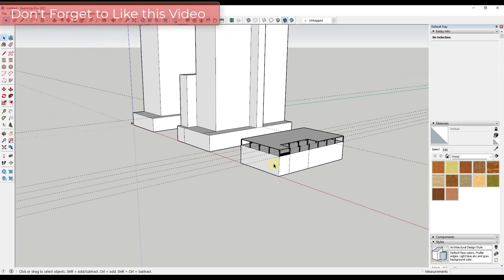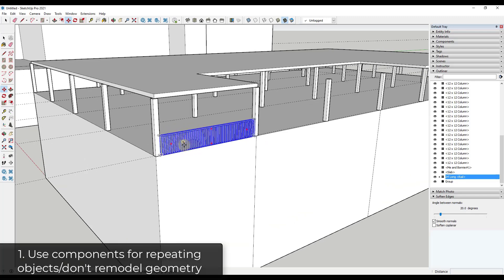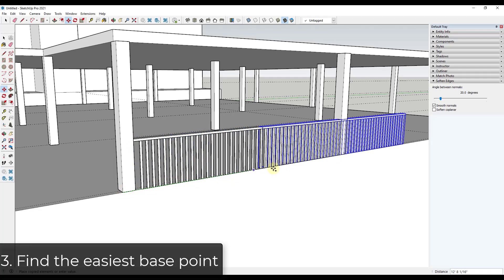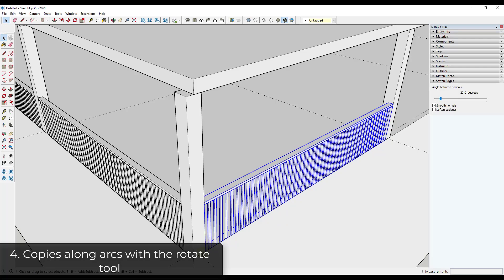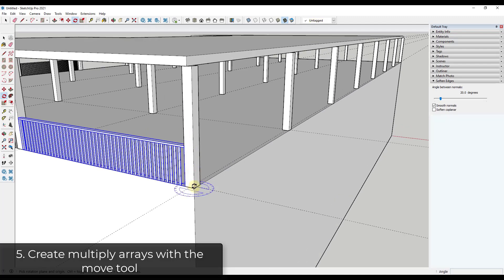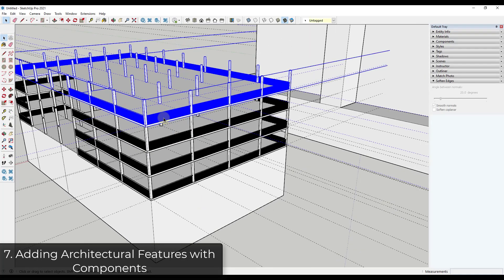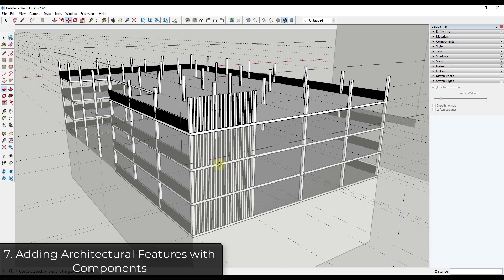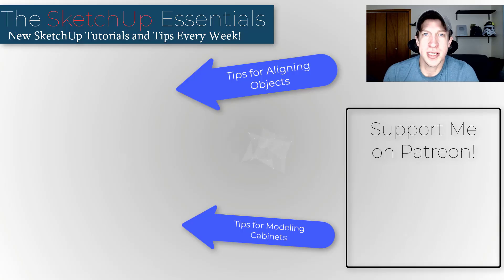8 TIPS for Modeling with Copies in SketchUp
In this video, we talk about 8 tips for ways to use copies to save time when modeling in SketchUp!

TIMESTAMPS
0:00 - Introduction
0:33 - Use components for repeating geometry
1:55 - Use the Move tool to create copies
2:48 - Base points don't have to be ON the objects you're moving
3:48 - Creating curves along arcs/angles with the rotate tool
5:29 - Create multiple copies with the move tool's array copies function
7:34 - Use components for repeating levels
8:47 - Model inside existing components to create easy repeating detail
10:10 - Create copies between points with the move tools array divide function
11:51 - Related Videos